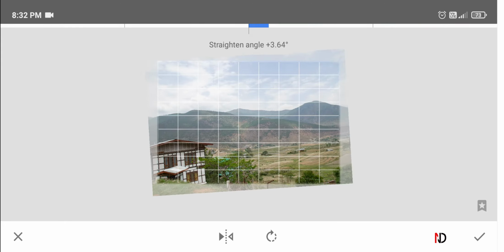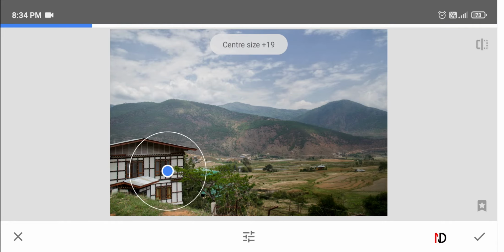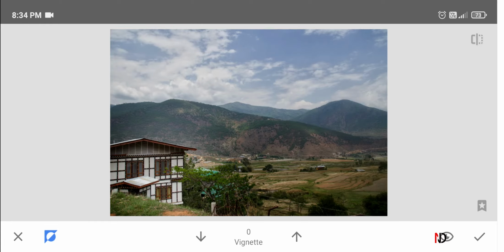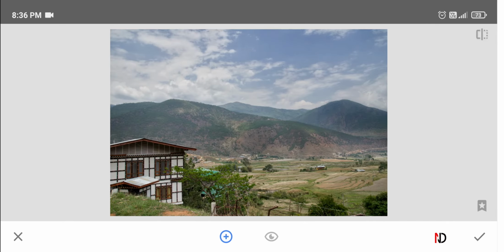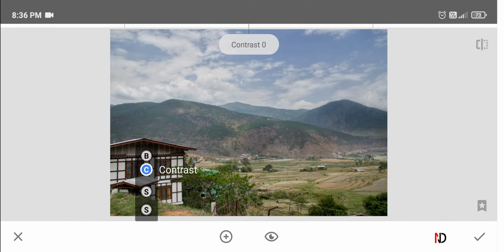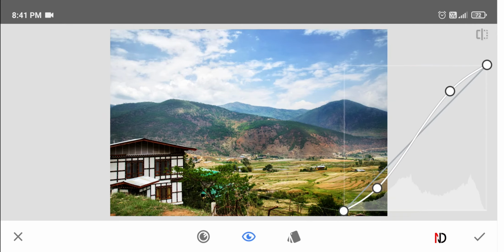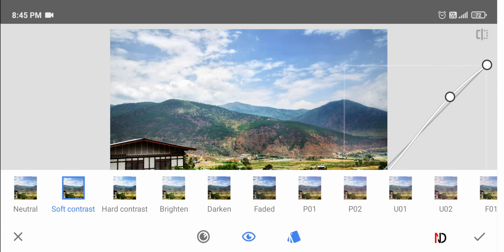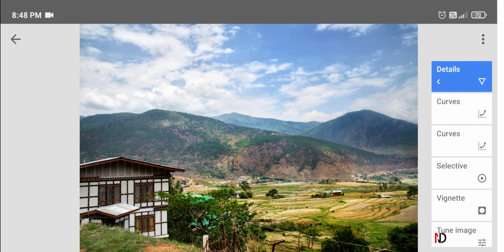Give an eye catchy look to any pic in snapseed 2021|| how to make landscapes pop in snapseed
In this video i have explained give an eye catchy look to any pic 2021, how to make landscapes pop in snapseed by using snapseed. I have used many tools for this video please follow along with my steps you can have very good result.

i have many tutorials like this please check my videos.